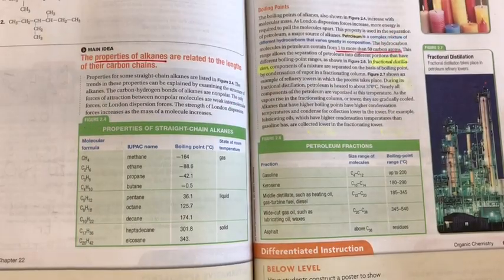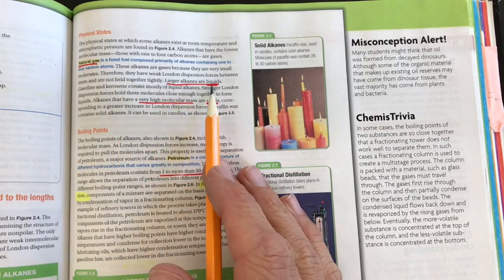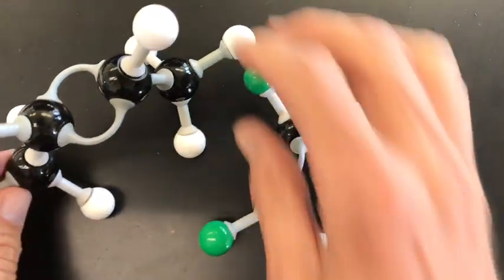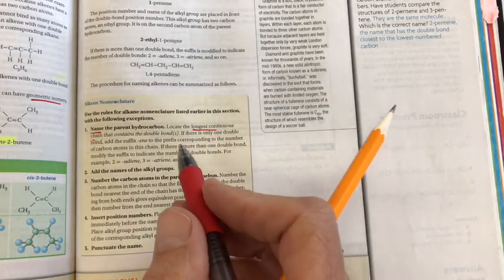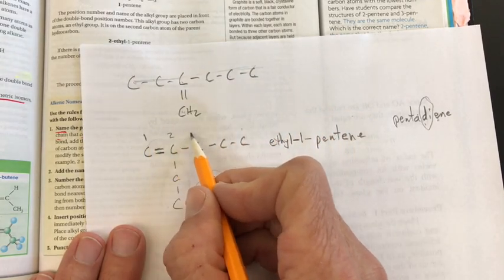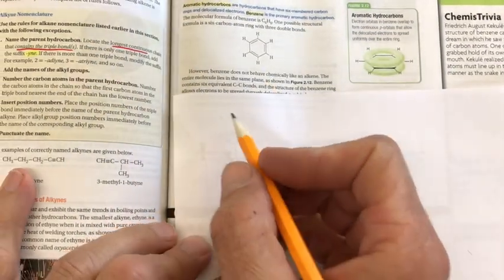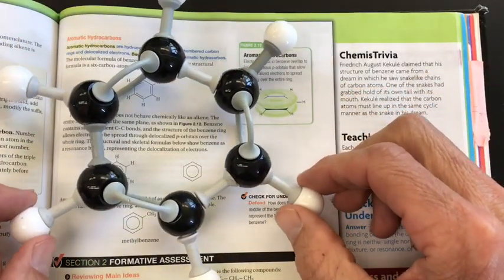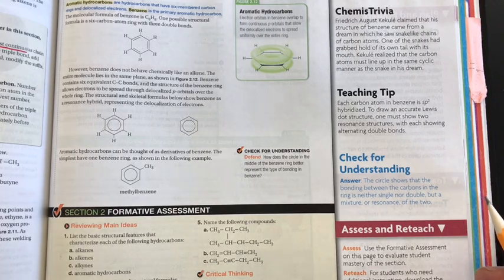Model Lab 22-1A Alkanes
Using Molymod sets, we make the models of the saturated hydrocarbons and learn how to name them.